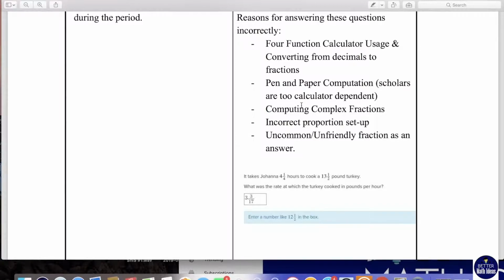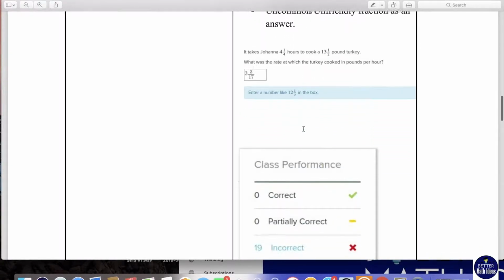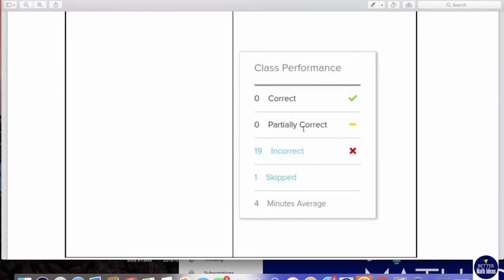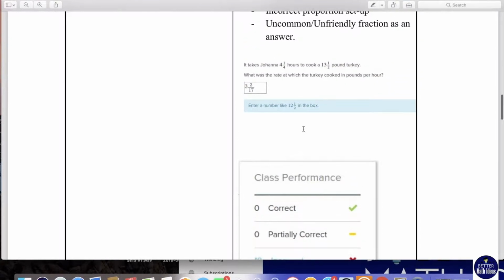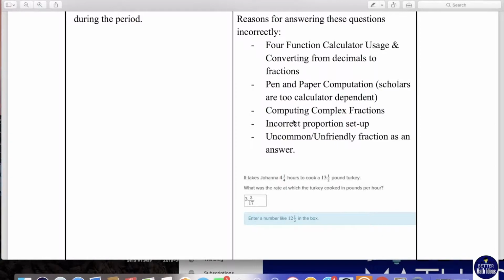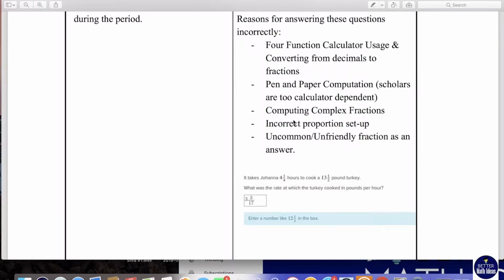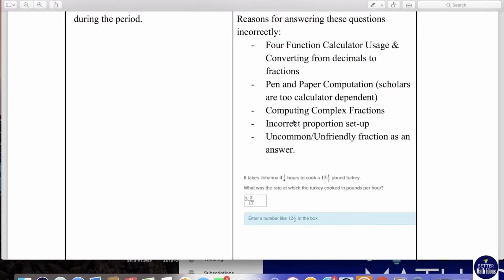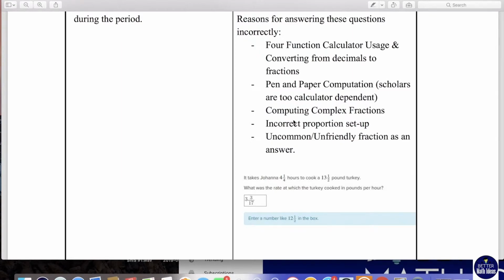Data Analysis, Teacher Reflection and Action Planning Tips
Teacher can use this video to assist with laying the frame work for developing data driven instruction and lessons.